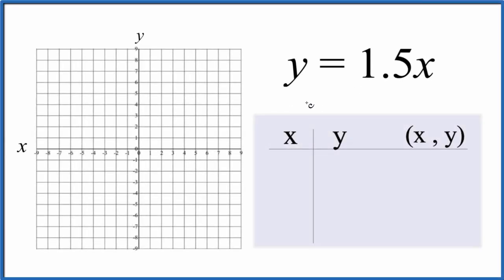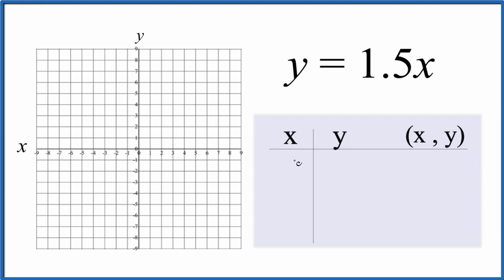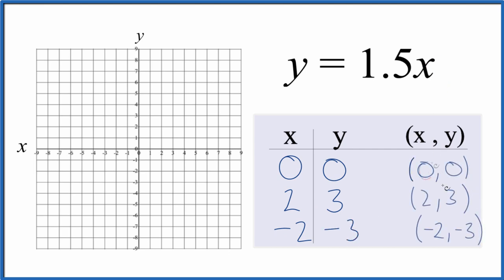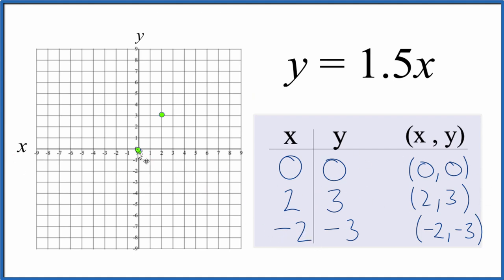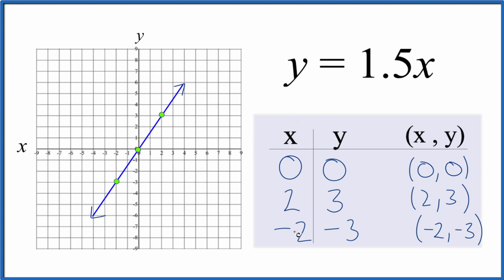How to Graph y = 1.5x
We can also use the slope intercept formula to draw the graph. Here we use the general format y=mx + b (sometimes written y=mx + b).